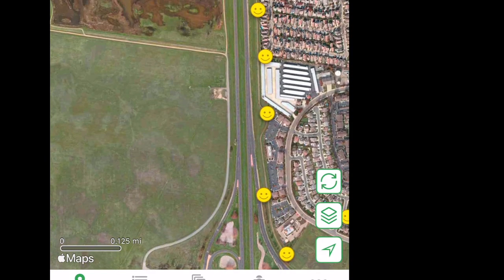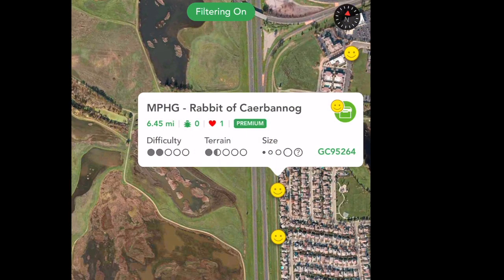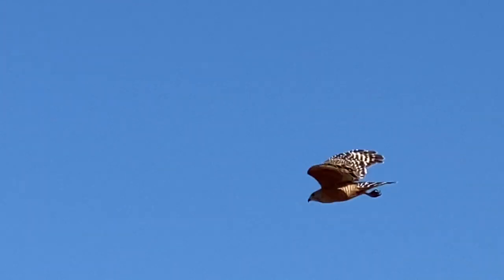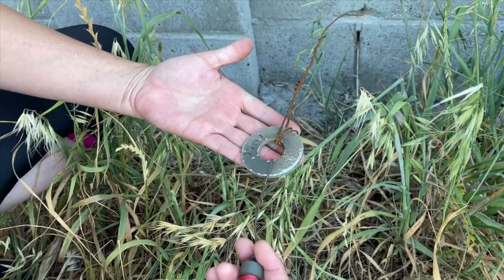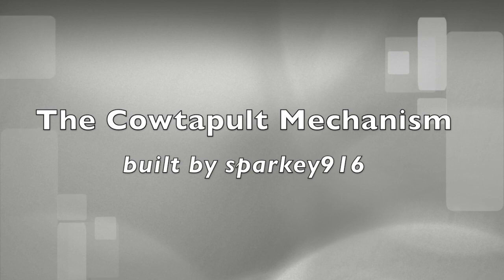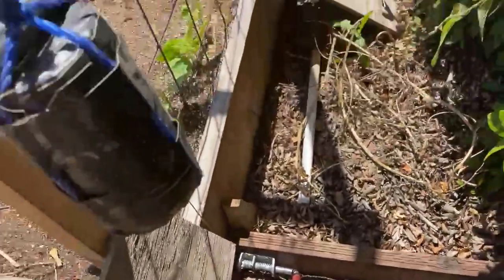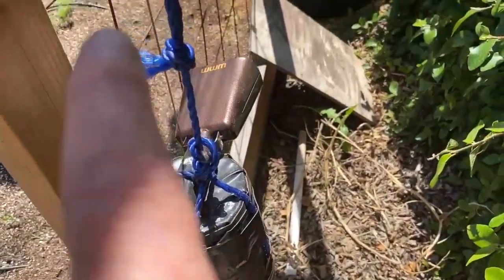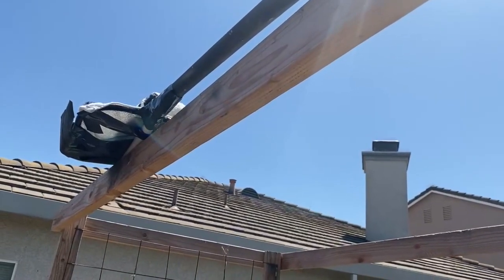The Ultimate MONTY PYTHON CACHE! | Clever Hide Highlight #3 (GCNW)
This video highlights one of the most creative movie themed caches I've seen. My new geo-pal Puzzlermom and I hiked nearly 5 miles finding all 8 caches in the Monty Python series placed by a true Monty Python SUPERfan. We visit ground zero of the finale (MPHG RUN AWAY!!!) and get more then we could have ever predicted!

Help Support Clever Geocache Hides with your GeoMerch purchase @

A big thanks to geocacher sparkey916 for placing the cache featured in the video.

Equipment used:
Cameras 🎥

Creation & Editing in:
Photoshop 2021 & Final Cut Pro X

If you would like to start Geocaching then go to